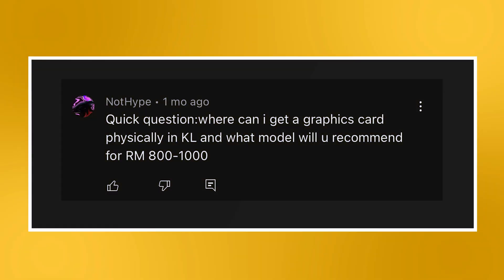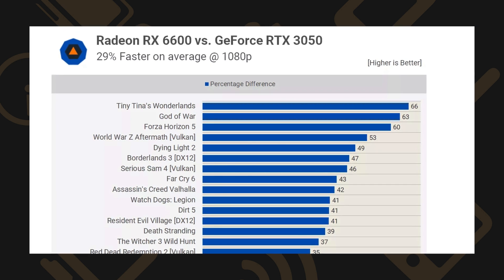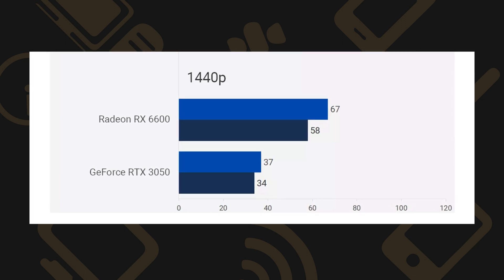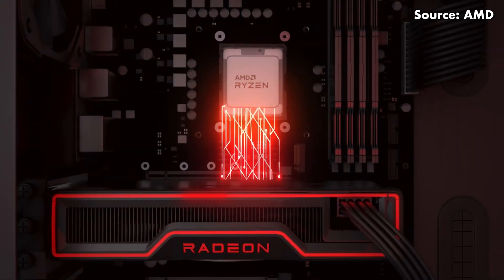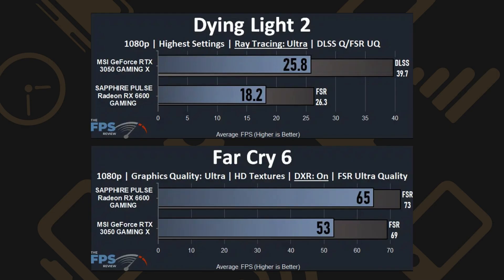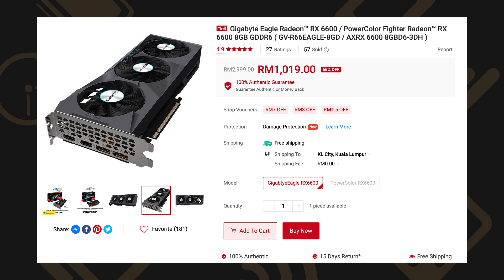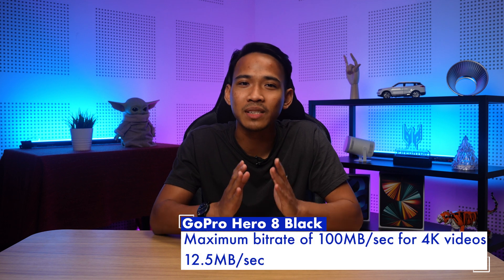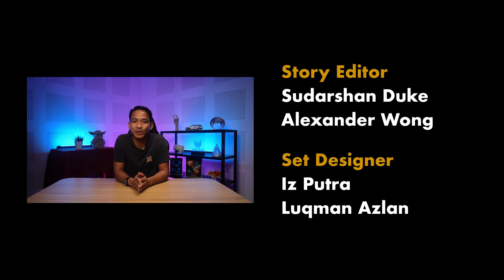Radeon RX6600 vs GeForce RTX3050: Which gives more FPS for RM1,000? | Ask Us Anything #50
In today’s episode, we find out which graphic card can you get for around RM1,000 and a compatible microSD card for GoPro Hero 8 Black.
Chapters:
0:00 – Welcome to AUA!
0:32 – Where and what graphic card model would you recommend?
03:34 – What microSD card is best for the GoPro Hero 8 Black?
04:39 – Catch you guys in the next AUA!
SoyaCincau is hiring! We're looking for driven, like-minded creatives to join our growing team.